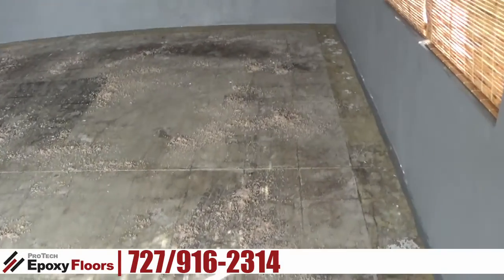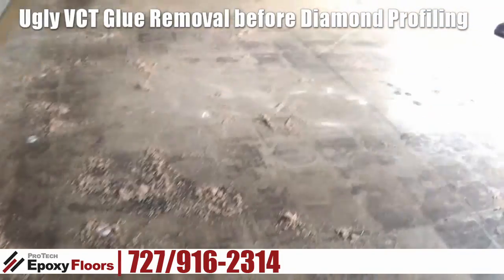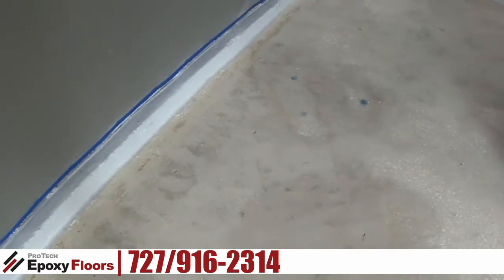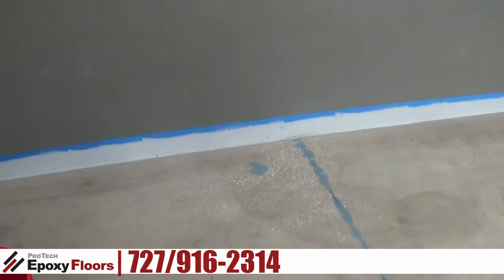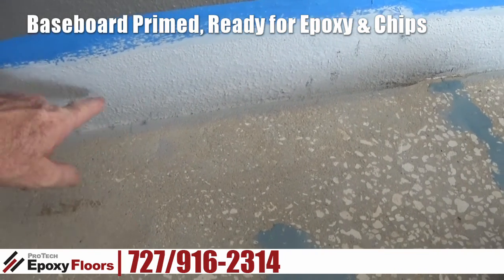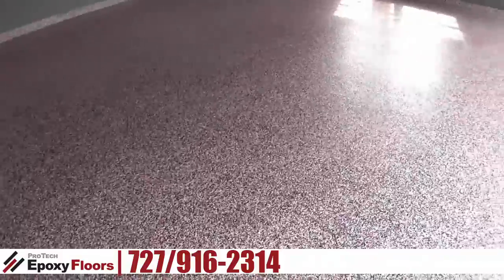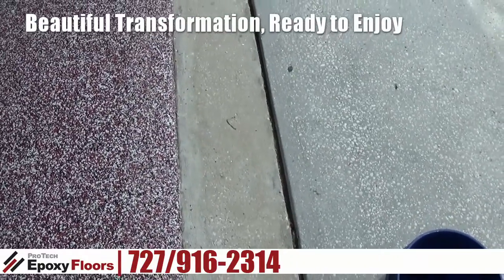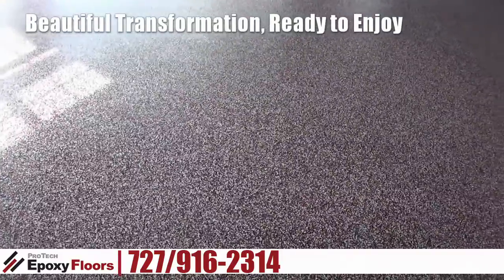Let's Beautify This Garage!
Custom chip epoxy garage floor in Land o' Lakes, FL.

For this project, the customer supplied custom chips to match their Ford Shelby GT.

We first removed a good amount of VCT glue before final grinding. We also installed a 4-inch baseboard.